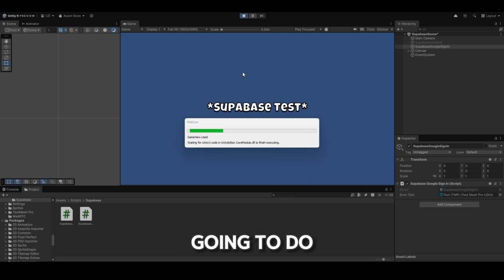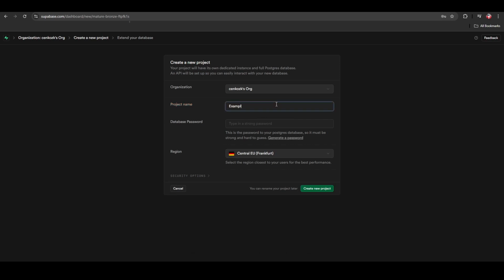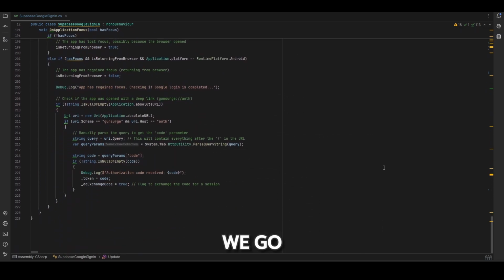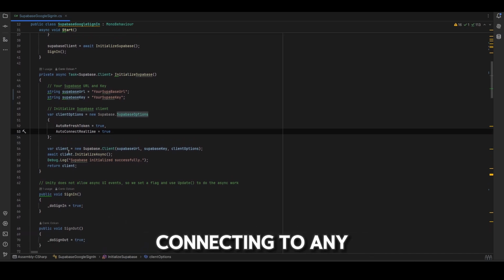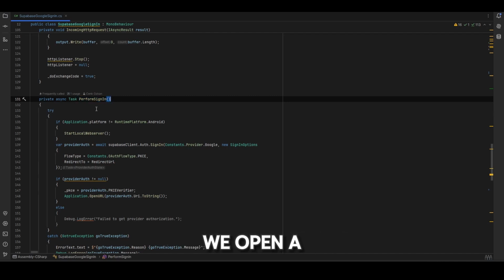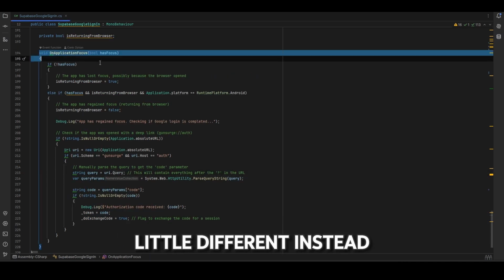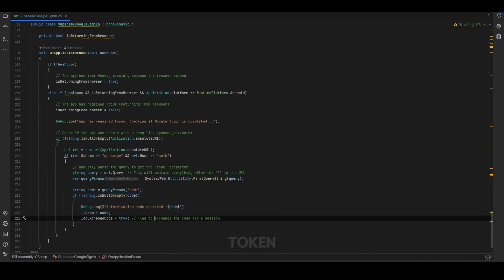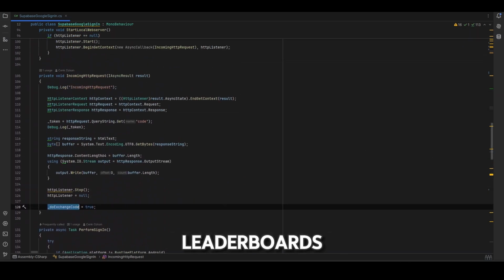UNITY Google Login in with Supabase – Easy OAuth Setup!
In this vid, we’re setting up Google login in Unity with Supabase! I’ll show you how to get that OAuth sign-in working with Supabase.